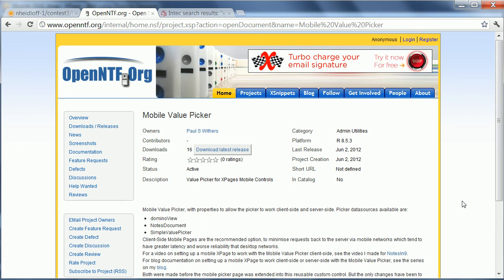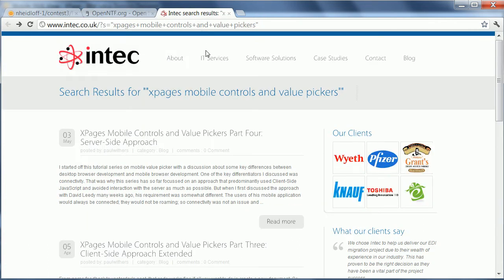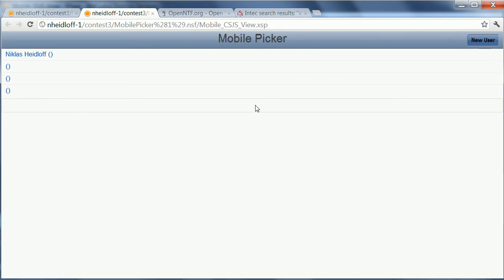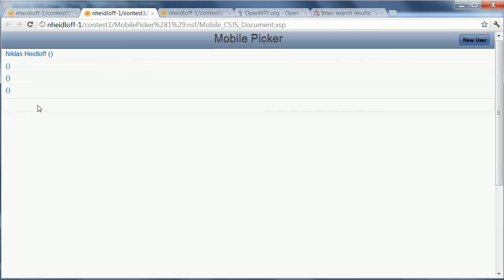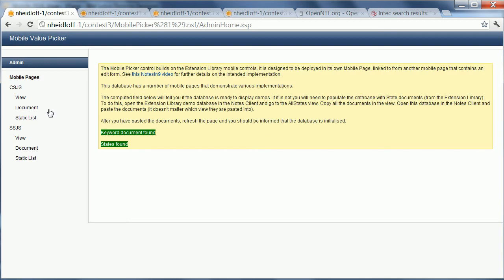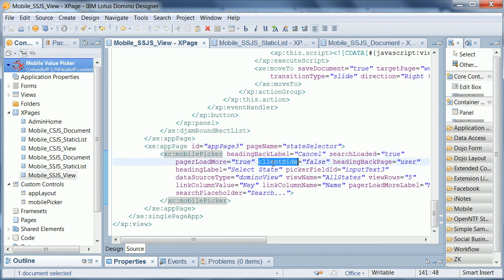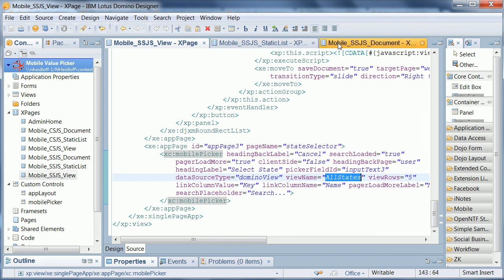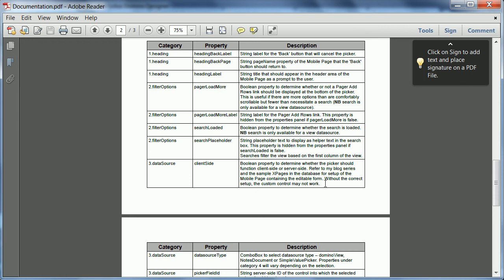OpenNTF Project: Mobile Value Picker